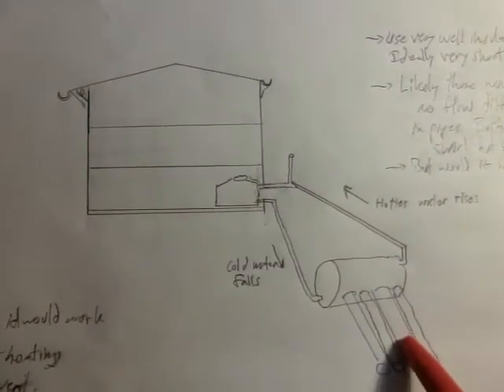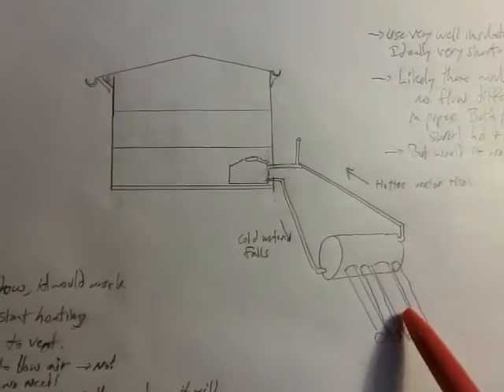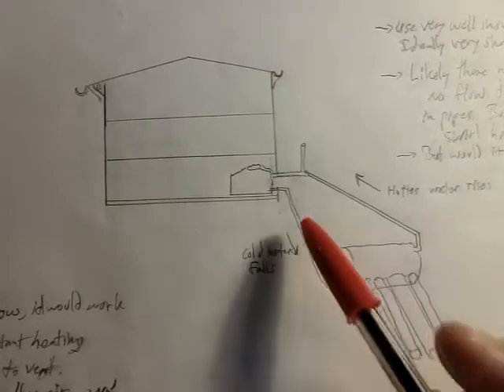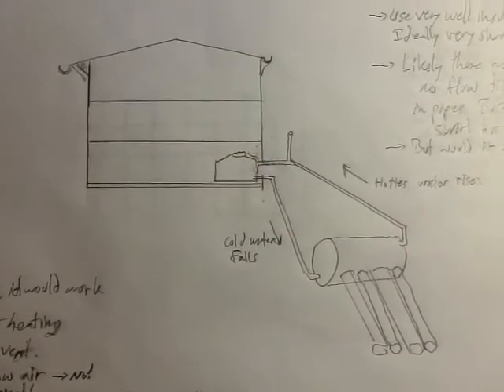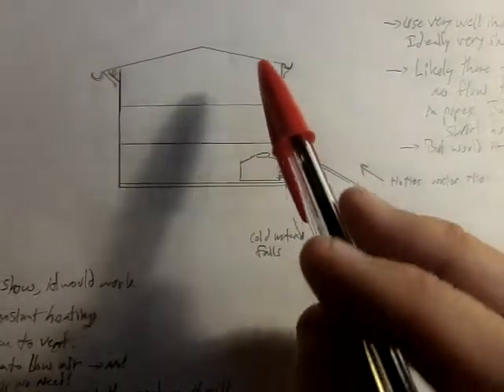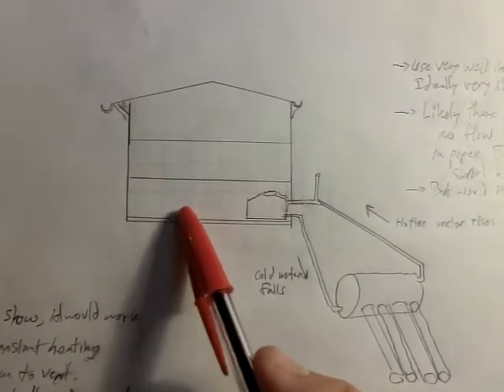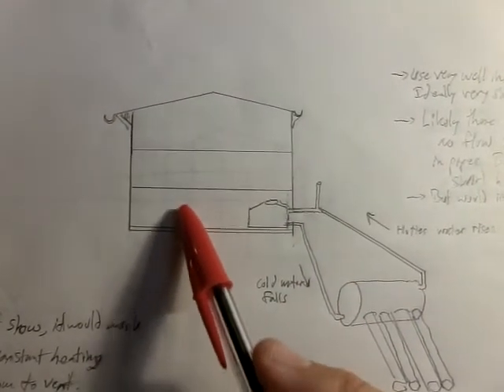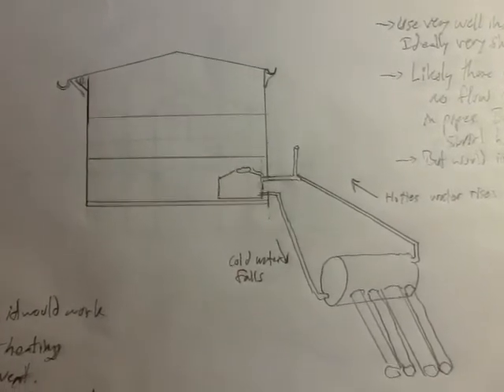AI Summary:

This video discusses two options for using solar hot water heaters to heat a building.

The first option is to place the heater below the building and utilize the slope to allow the water to naturally flow uphill into the building. This method, although slow and without circulation, would still heat the building’s thermal mass through the insulated pipes.

The second option, and seemingly preferred method, is to place the solar hot water heater on top of the roof. From the roof, a solar panel would run all day pumping the heat down into the building’s thermal mass. This method would require the pump to run throughout the day to circulate the heated water.  The benefit however, is that the heater would get as hot as possible, allowing for even heat distribution throughout the building.  This method would also allow for easier control of the building’s temperature.